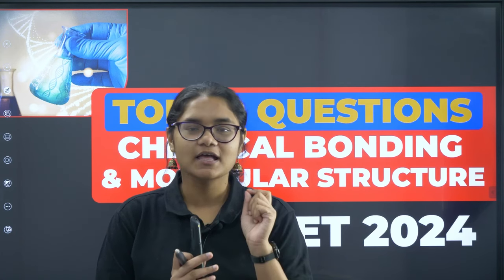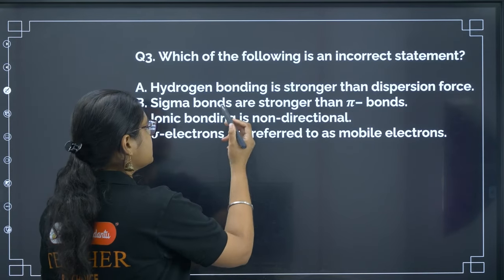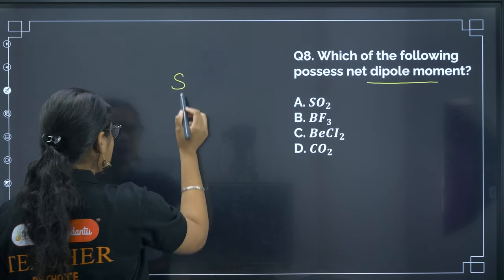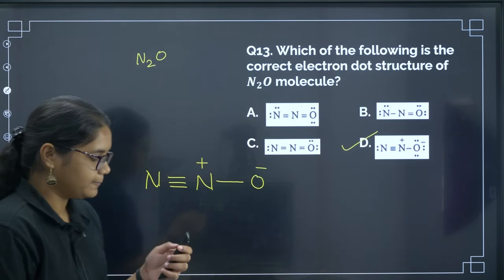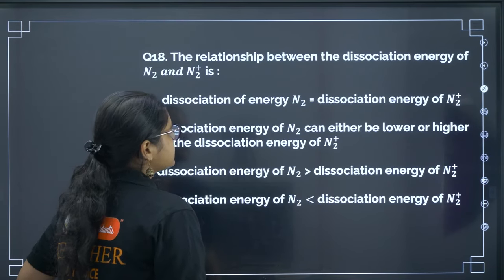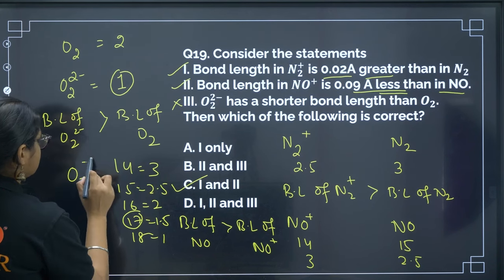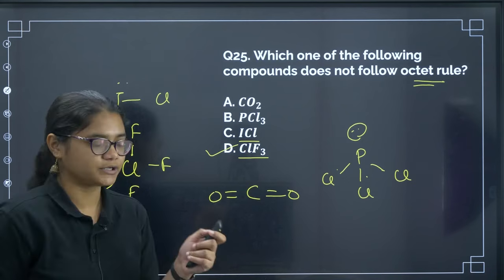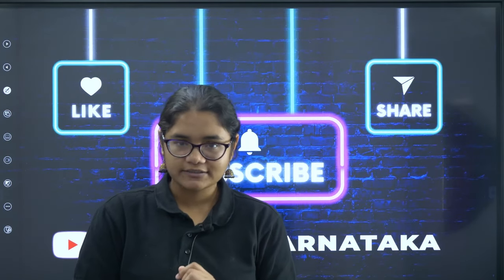KCET 2024 Chemistry: Chemical Bonding & Molecular Structure - Top 30 Questions